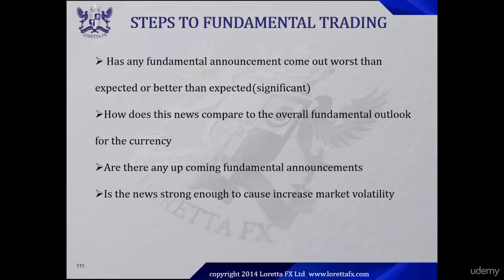Forex Basics 36